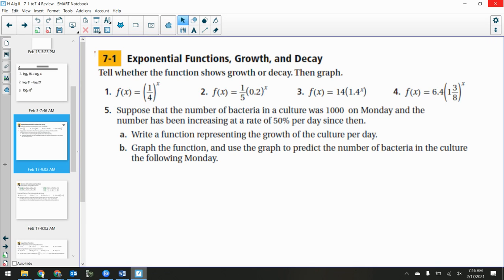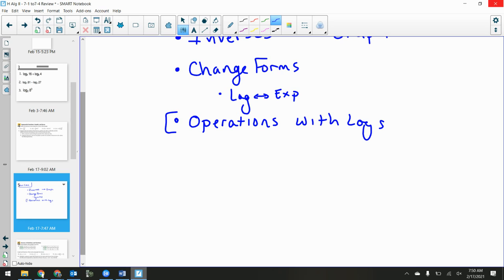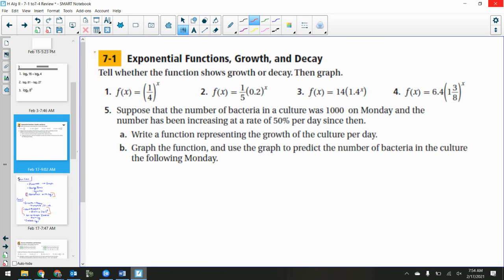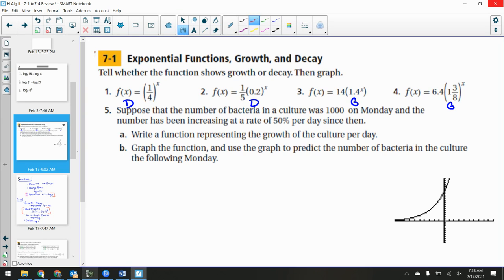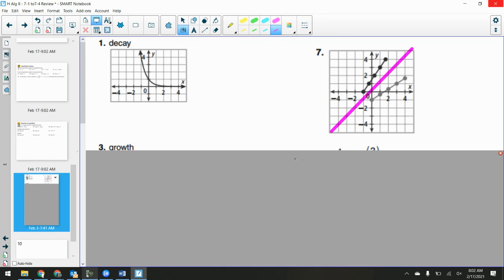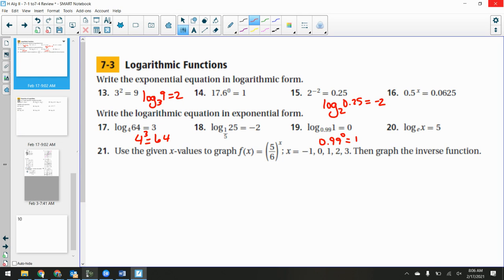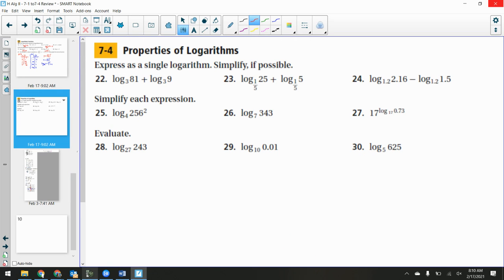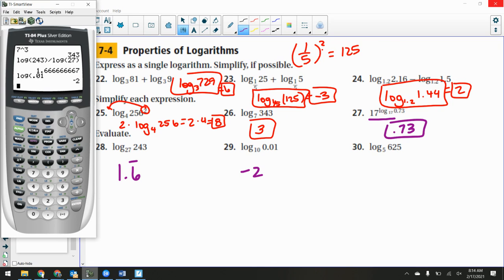Honors Algebra 2: Sections 7-1 to 7-4 Review: 2-17-21